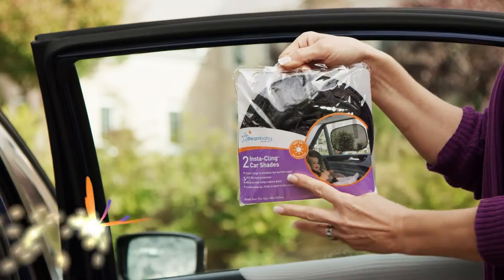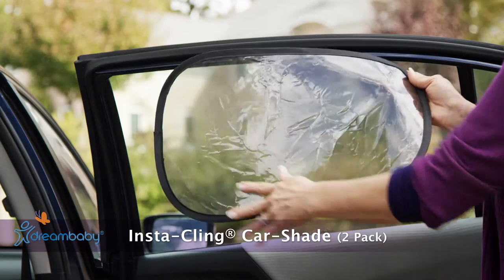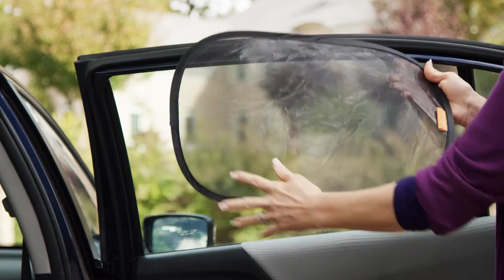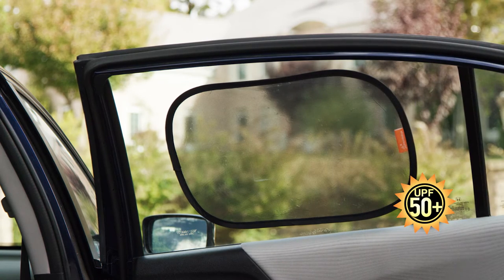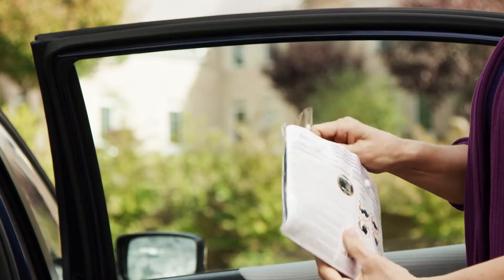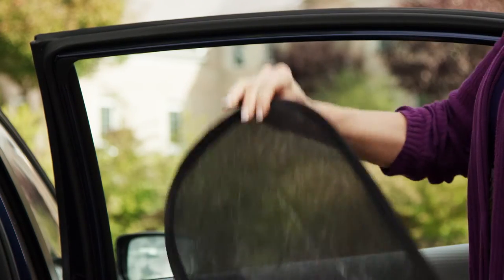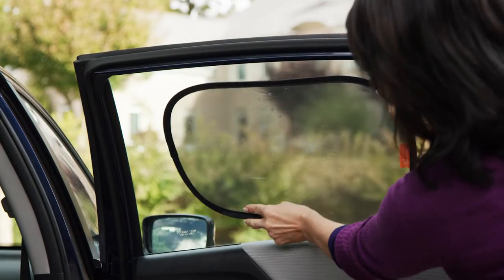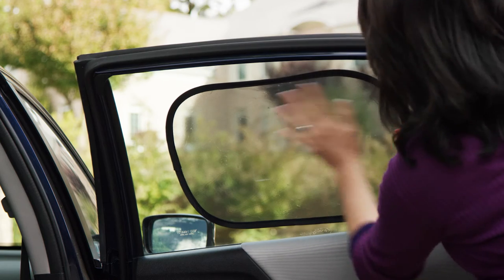INSTA-CLING® CAR SHADES 2 PACK [1203 BLACK]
Dreambaby® INSTA-CLING CAR SHADES 2 PACK [1203 BLACK]
Pop-Up Static Car Shades are a fantastic, innovative way to protect the whole family from the sun’s powerful UV rays while driving. The static cling shade simply attaches to the window, without the need for suction cups.